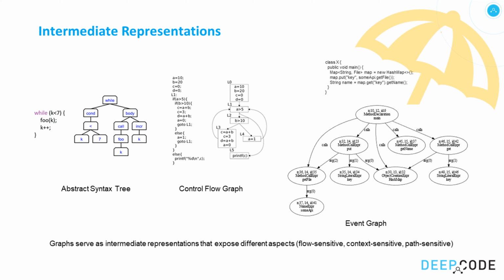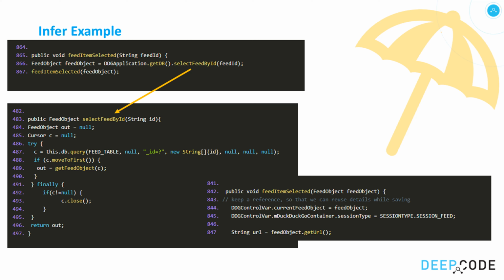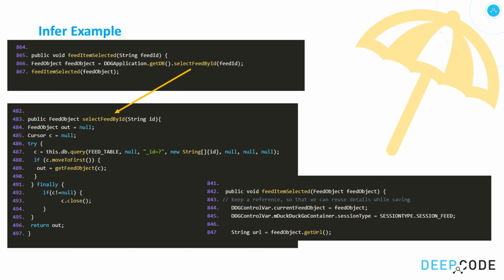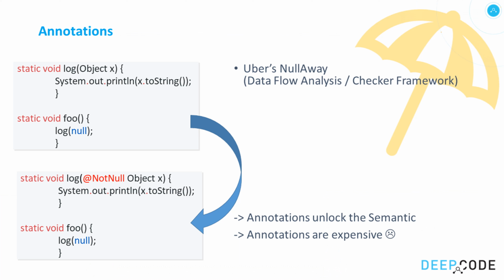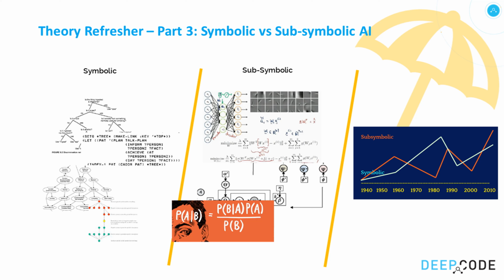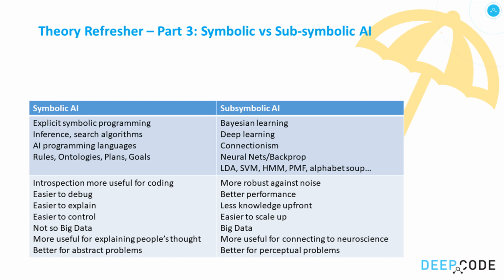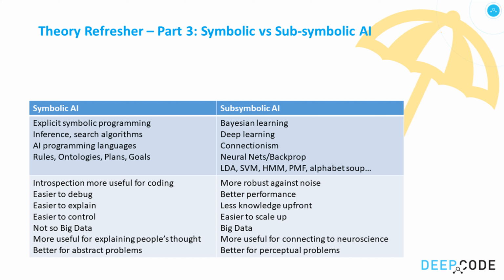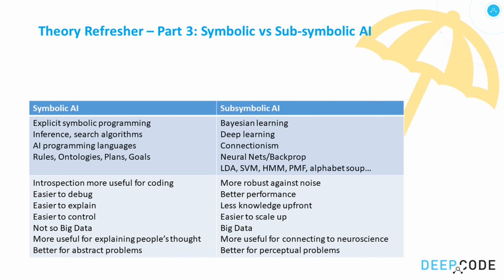DeepCode SummerAcademy on Debugging - 217 SCA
Now on the home turf of DeepCode: Static Code Analysis :-) Static Code Analysis can help you before your code runs or even compiles. There are actually a slew of different tools that work on different layers. In this video, we show the layers and a few examples of what to expect.